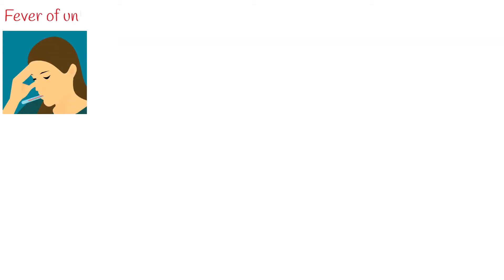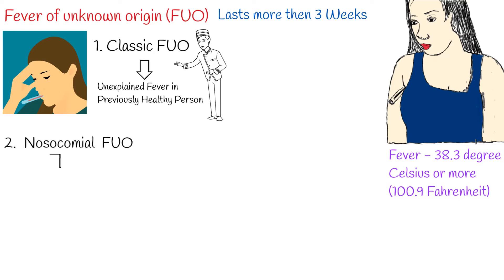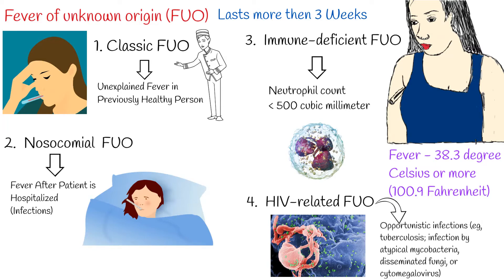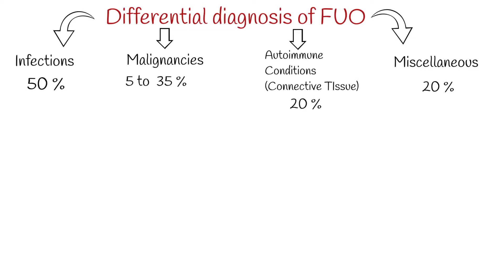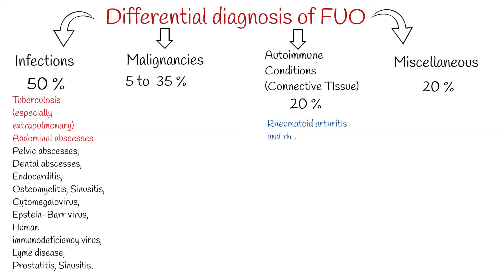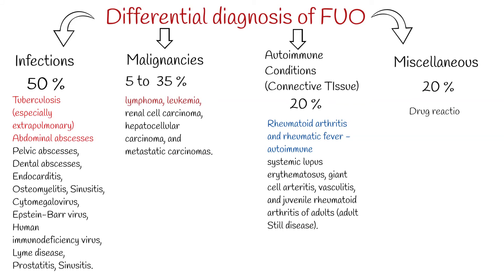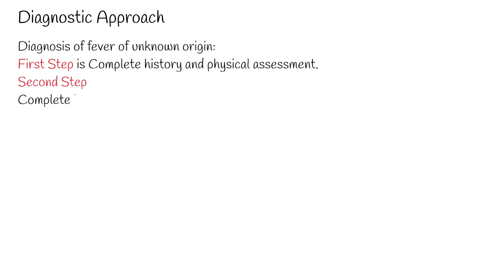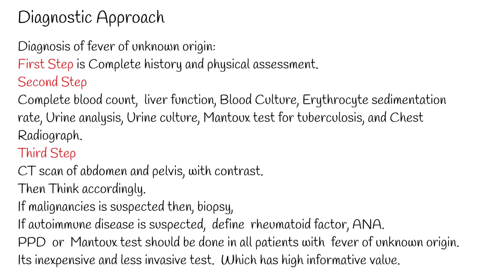Fever of Unknown Origin (FUO) - Causes. Unexplained Fever, Low grade fever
If fever  lasts more then three weeks and we can not identify underlying cause despite appropriate investigation,  it is considered as Fever of unknown origin (FUO).
Fever is defined as a temperature higher than 38.3 degree Celsius, or  100.9 Fahrenheit.
4 main categories of  fever of unknown origin exists.
1. Classic -  it is Fever in previously healthy persons.  Which lasts more then  3 weeks.
The most common causes of classic FUO are infection, malignancy, and collagen vascular disease.
2. Nosocomial -  if fever is associated the time after  patient has been hospitalized.
Most Common causes of nosocomial fever are infections.
3. Immune-deficient FUO, also known as neutropenic FUO, is defined as recurrent fever in a patient whose neutrophil count is 500 cubic millimeter.  In most of these cases, the fever is caused by opportunistic bacterial infections.

4. HIV-related FUO.  At this case, fever lasts more then 3 weeks and patient has HIV infection.

In patients with HIV infection, opportunistic infections (eg, tuberculosis; infection by atypical mycobacteria, disseminated fungi, or cytomegalovirus) should be sought.

The of differential diagnosis FUO generally is broken into four major subgroups: infections, malignancies, autoimmune conditions, and miscellaneous.
Most cases are infections around 50 %
Connective tissue disorders can be  up to  20 % of cases.
Neoplasms around 5 to  35 %
And miscellaneous around 20 %
Infections agents are most common: Tuberculosis (especially extrapulmonary) and Abdominal abscesses are most common among infections.
Pelvic abscesses, Dental abscesses, Endocarditis, Osteomyelitis, Sinusitis, Cytomegalovirus, Epstein-Barr virus, Human immunodeficiency virus, Lyme disease, Prostatitis, Sinusitis.

Rheumatoid arthritis and rheumatic fever are inflammatory diseases that used to be commonly associated with autoimmune  FUO, but with advances in serologic testing, these conditions usually are diagnosed more promptly.
Common connective tissue disorders include systemic lupus erythematosus, rheumatoid arthritis, giant cell arteritis, vasculitis, and juvenile rheumatoid arthritis of adults (adult Still disease).
The most common neoplastic causes are lymphoma, leukemia, renal cell carcinoma, hepatocellular carcinoma, and metastatic carcinomas. However, the incidence of neoplastic causes of FUO has been decreasing, probably because they are being detected earlier, by ultrasonography and CT during initial evaluation.
Important miscellaneous causes include drug reactions, deep venous thrombosis, recurrent pulmonary emboli, sarcoidosis, inflammatory bowel disease, and factitious fever.
No cause of FUO is identified in about 10% of adults.
In patients who have had contact with pets or other animals, diseases common to animal handlers must be suspected.
The family history should be carefully scrutinized for hereditary causes of fever, such as familial Mediterranean fever.
Diagnosis of fever of unknown origin:
First Step is Complete history and physical assessment.  if we can define cause we can follow our findings.
If We cannot identify cause, then do tests:
Complete blood count,  liver function, Blood Culture, Erythrocyte sedimentation rate, Urine analysis, Urine culture, Mantoux test for tuberculosis, and Chest Radiograph.
If we still can not identified underlying cause then,
CT scan of abdomen and pelvis, with contrast.
Then Think accordingly.
If malignancies is suspected then, biopsy,
If autoimmune disease is suspected,  define  rheumatoid factor, ANA.
PPD  or  Mantoux test should be done in all patients with  fever of unknown origin. Its inexpensive and less invasive test.  Which has high informative value.
By Blausen Medical - BruceBlaus. When using this image in external sources it can be cited as:Blausen.com staff (2014). &quot;Medical gallery of Blausen Medical 2014&quot;. WikiJournal of Medicine 1 (2).